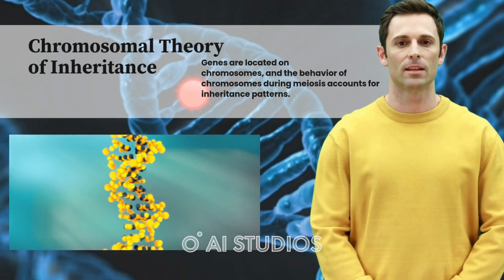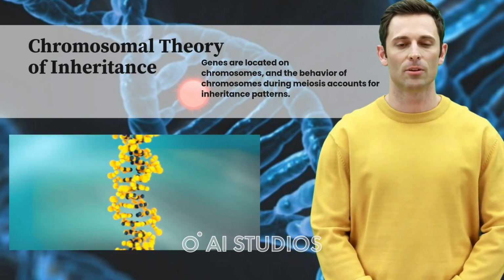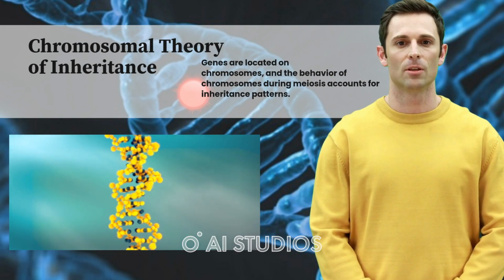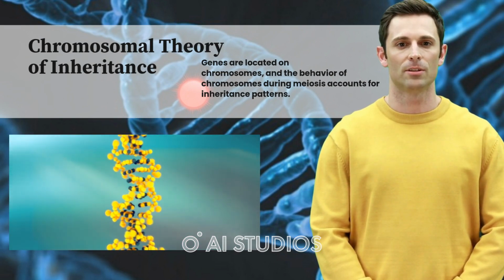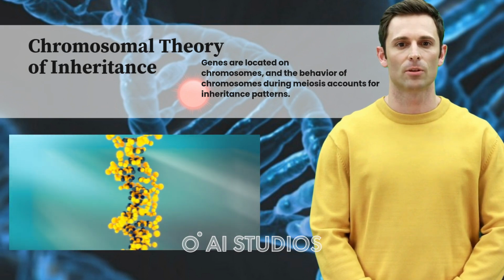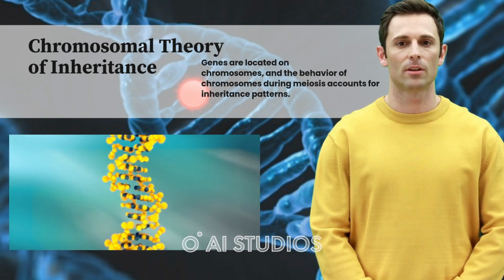Chromosomal Theory of Inheritance | Genes, Chromosomes, and Mendel's Laws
Watch this video to Learn about the Chromosomal Theory of Inheritance, which explains how genes are located on chromosomes and how the behavior of chromosomes during meiosis can explain Mendel's laws of inheritance.
The Chromosomal Theory of Inheritance

Postulates:
Genes are the units of heredity and are located on chromosomes.
Chromosomes exist in pairs, with one member of each pair coming from each parent.
During meiosis, the chromosomes from each pair separate and randomly segregate into the gametes (eggs or sperm).
Evidence:
Mendel's laws of inheritance can be explained by the behavior of chromosomes during meiosis.
During meiosis, homologous chromosomes pair up and exchange genetic material. This process, called crossing over, can explain why genes on different chromosomes can be inherited together.
The number of chromosomes in a cell is constant for a given species. This means that each gamete must receive the same number of chromosomes as the parent cell.
The sex of an organism is determined by the chromosomes it inherits. In humans, females have two X chromosomes, while males have one X chromosome and one Y chromosome.
Impact:
The Chromosomal Theory of Inheritance has had a profound impact on our understanding of genetics.
It has helped us to understand how genes are inherited, how they contribute to the diversity of life, and how they can be manipulated to improve crop yields or develop new treatments for diseases.
Here are some additional details about the Chromosomal Theory of Inheritance:

The theory was proposed independently by Walter Sutton and Theodor Boveri in 1902 and 1903.
The theory was supported by a wide range of experimental evidence, including the observation that genes on different chromosomes can be inherited together due to crossing over.
The theory has been used to explain a wide range of genetic phenomena, including Mendel's laws of inheritance, sex determination, and genetic disorders.
The theory is a cornerstone of our understanding of genetics and continues to be used to study and understand the inheritance of genes.

genes
chromosomes
mendelian genetics
meiosis
crossing over
sex determination
genetic disorders
genetics